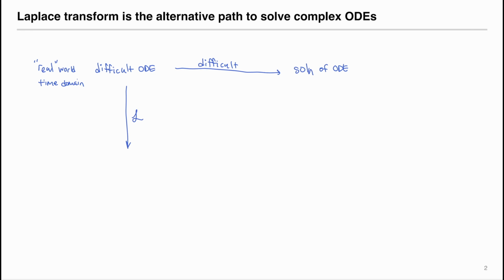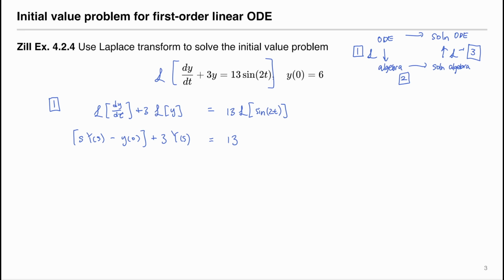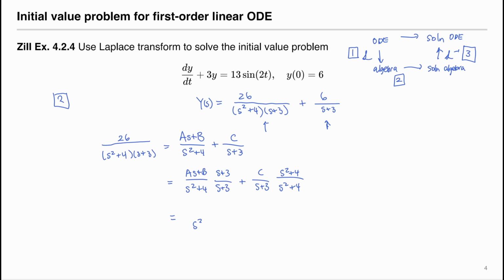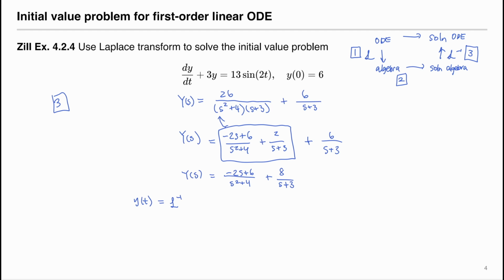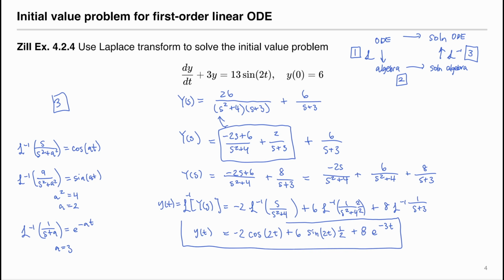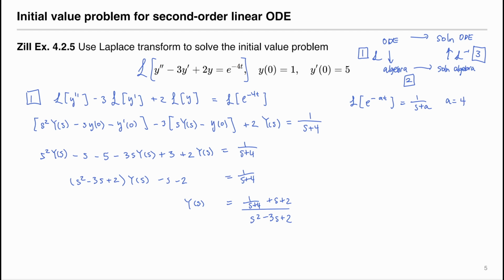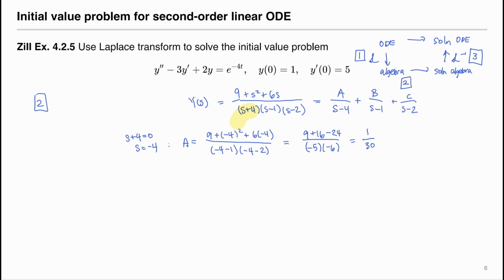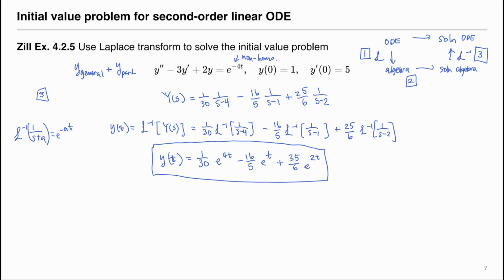Solving ODEs using Laplace Transforms [Process Dynamics and Control]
We brought everything together by reviewing the framework for solving ODEs with Laplace transforms and demonstrated with examples.
References:
Seborg, D. E., Edgar, T. F., Mellichamp, D. A., & Doyle, F. J. (2016). Process Dynamics and Control (4th ed.). Wiley.
Zill, D. G. (2016). Advanced Engineering Mathematics (6th edition). Jones & Bartlett Learning.
%%% CHAPTERS %%%
00:00 Intro
00:21 Method overview
02:56 Example: first-order ODE
15:25 Example: second-order ODE